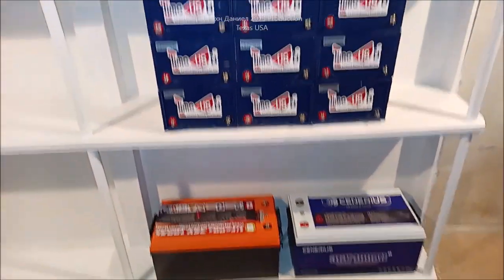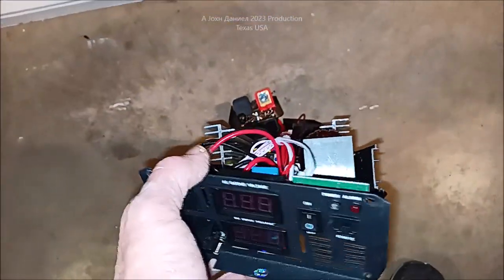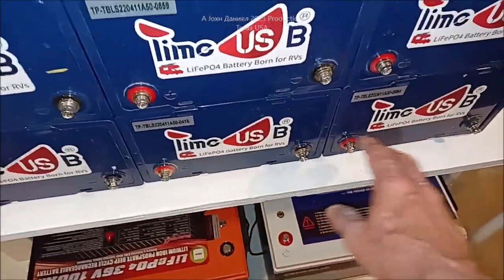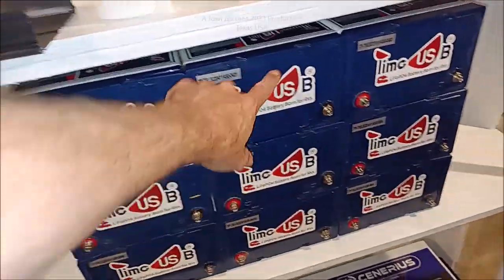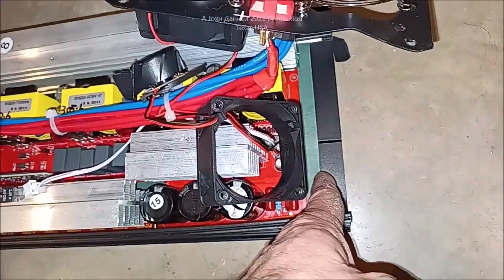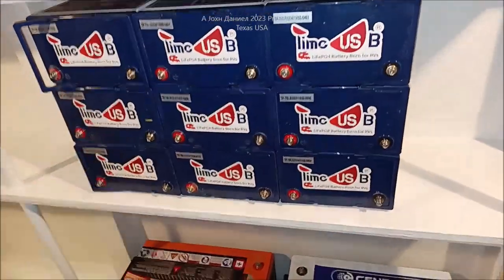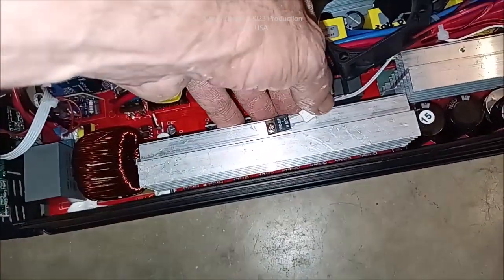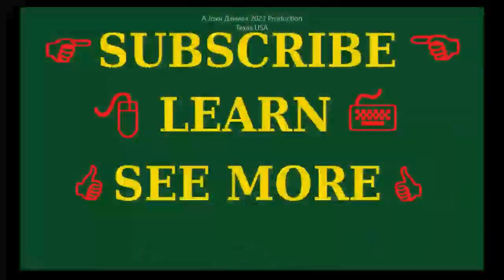Xijia CN Swi-power Busted up 36 volt inverter I got while building 12 & 36 volt DC power system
TIME USB Batteries, best affordable choices *XIJIA Swi-Power DC to AC Inverters* What we use 8+, years now are super reliable Any in/out Voltage!!! Very Fast Shipping! Go⬇️See all Parts and Trustworthy Sources below⬇️

3/8" terminals for Rectifiers 200A & DIY Turbine Slip Ring 30/90A
3 phase Drop Wire "turbine to rectifier" (2) 10/3 awg or 8/3 awg Miscellaneous terminals for batteries THERMAL FAN SWITCH 40C 3 pole double brake Switch Solar Connects
3 way 63 amp Professional Cam Switches
12 volt 100 watt 2 to 6 ohm
24 volt 100 watt 4 to 8 ohm
48 volt 100 watt 6 to 12 ohm